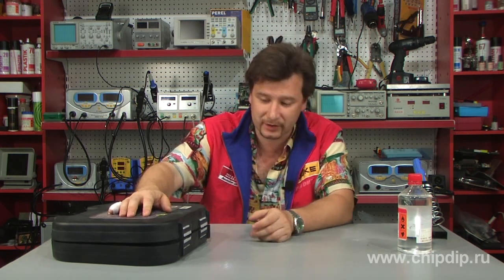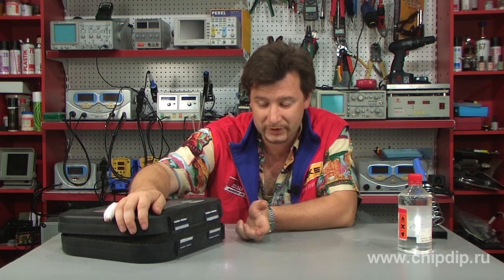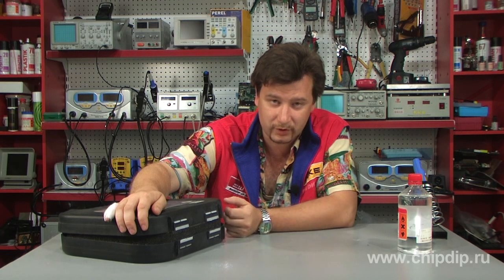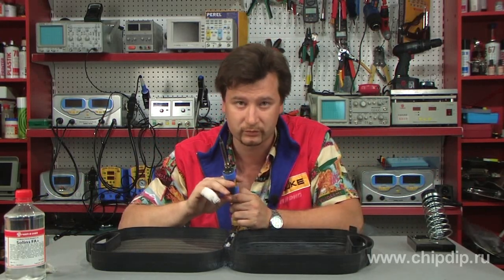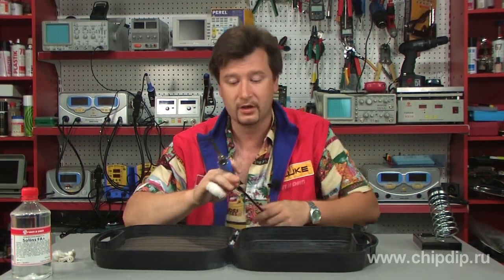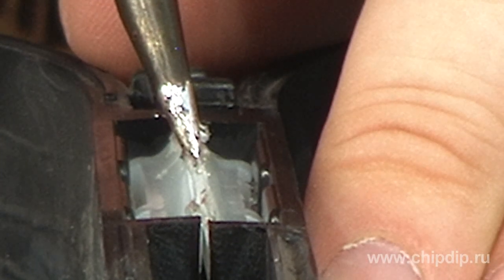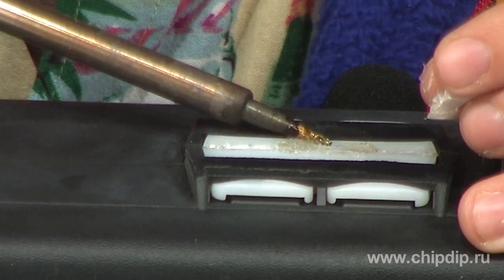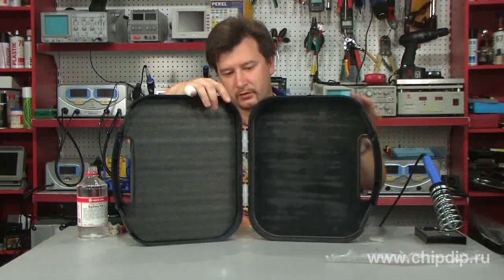Welding Plastic with Soldering Iron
Welding Plastic with Soldering IronBroken products of polymeric materials can be quite easily repaired by gluing. But there are materials that are very common in engineering and in everyday life, such as polyethylene and polypropylene. And qualitative glueing of these materials is almost impossible. There are no glues that can stick together polyethylene at home. Meanwhile, this material is also quite common and breaks rather often. Here's how, for example, plastic hinges of this case broke down with time due to incorrect loading. Glueing is impossible, and the case was really convenient... A professional microphone is kept here, and you don't want to throw it away. Therefore, we will try to renew it. Though polyethylene can not be glued together, it can be welded quite simply. And radio amateurs definitely have at home at least one soldering iron. And there is a technology for welding polymers, which is called "Welding polymers with a heated instrument". In our case soldering iron is that "heated instrument". Now I will show you how to do it easily.For a start we get rid of all the redundant  stuff in our case to be convenient. Then we open it up along the places of hinge junctions. Be sure to degrease the places, as foreign particles and grease will not allow secure connections. In order to carry out the welding we will use a soldering iron with a convenient conical tip. If the soldering iron was used earlier, it also should be cleaned from fluxes, oxides, and other products, remaining on the tip. We bring the parts together. If the material is polyethylene, we set the temperature of the soldering iron in the range from 220 to 240 degrees. If we tried to weld polypropylene, the temperature should be slightly higher, about 260-270 degrees. In this case, we deal with polyethylene, so I set the temperature of about 220 degrees. We solder our crack so as to ensure better contact. If a sufficiently large crack was formed, you will need an additional filler. A piece of polyethylene may be simply used for that, in particular, you can use even a piece of a plastic bag. Place it to the missing sections. Warm it up to such an extent that it connected with the basic material. Thus, we have welded our hinge, and now we only need to make the weld joint look more aesthetic.Thus, we have restored the hinges of our case, which would have been very difficult to repair in some other way, and our suitcase is ready for further use.